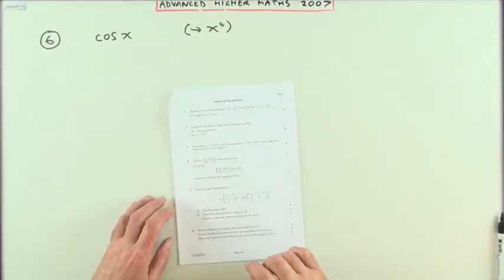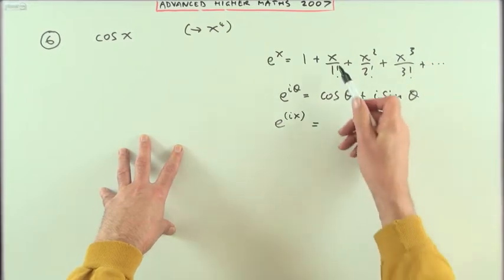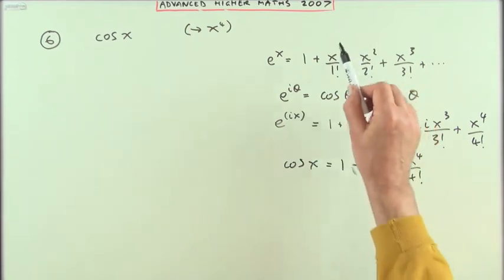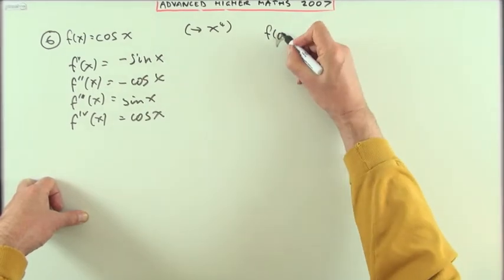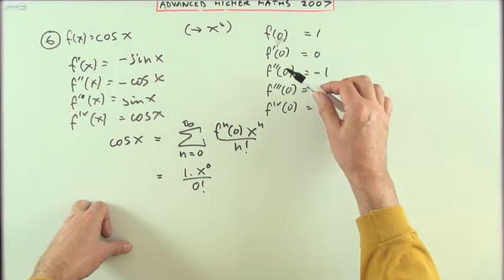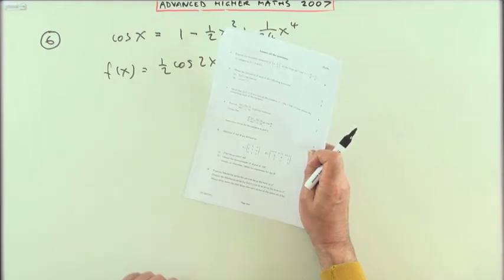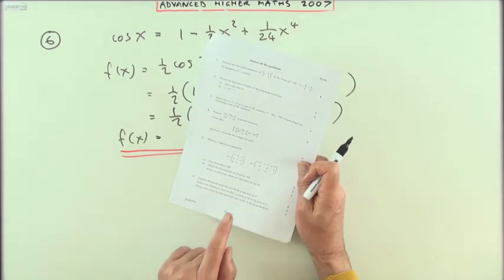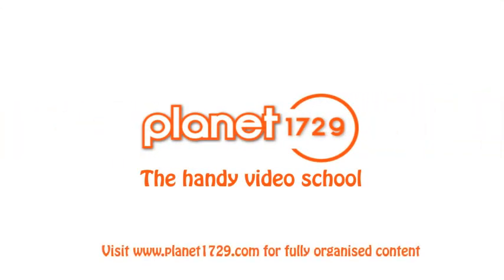2007 SQA Advanced Higher Maths no.6 Maclaurin series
Deriving the Maclaurin series for cos(x) and transformations of cos(x).